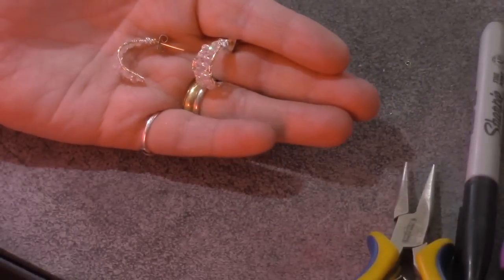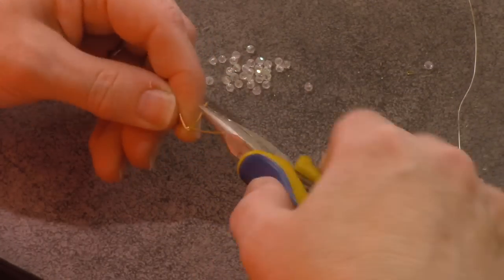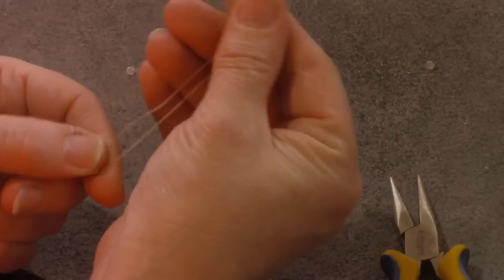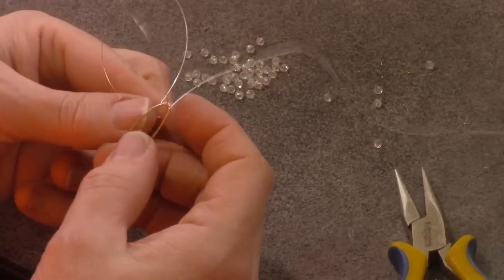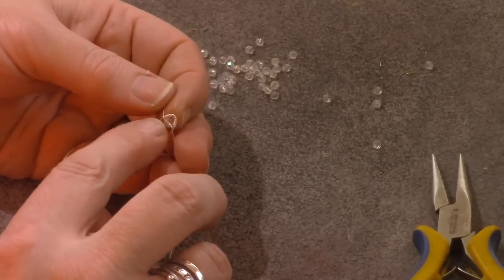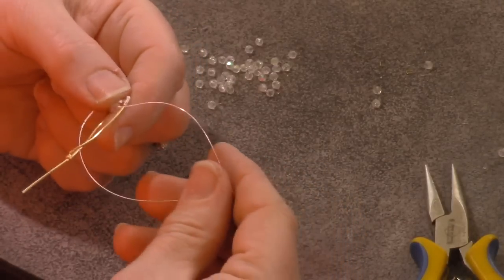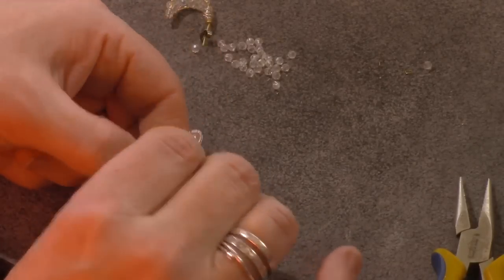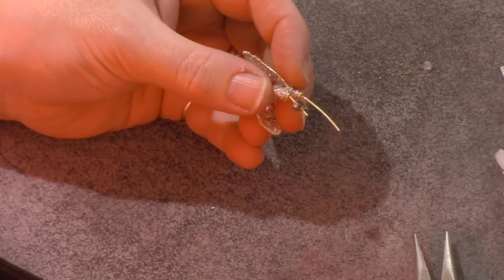How to Make DIY Glittering Hoop Post Crystal Earrings by Denise Mathew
jewelry design another project for DIY wire-wrapped bead jewelry. This tutorial teaches you how to create earrings that are perfect for everyday use or the holiday season. With just a few beads, crystals or gemstones and wire as well as little time you can have your own unique accessories that are tailored to your personality. This simple project is easy to do and has a lot of versatility. You need very little wire wrapping skills and minimal tools. So let's get started!

Want to know what tools I suggest to get started making jewelry? Check out this link and see the tools I've picked out especially for you at kit.com

For the earrings in the tutorial I used, 14, 3 mm faceted round crystal beads, 8 inches 20 gauge wire, 3 feet, 28 gauge wire and 2 butterfly earring backings for finished earrings that measure 3/4 from post to bottom.